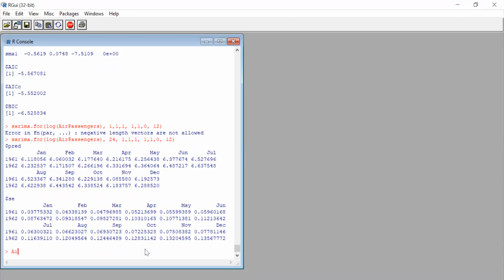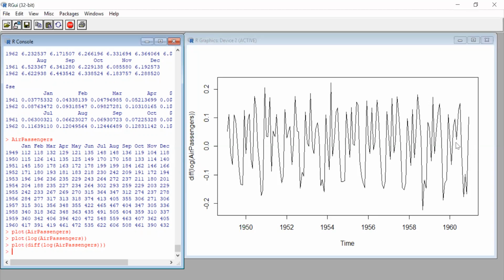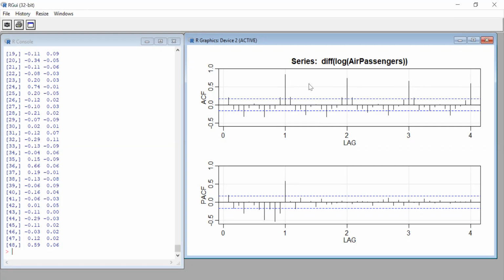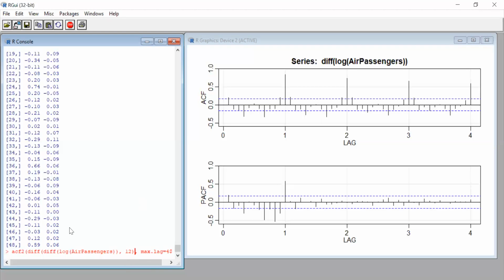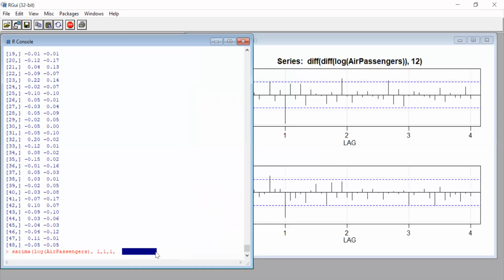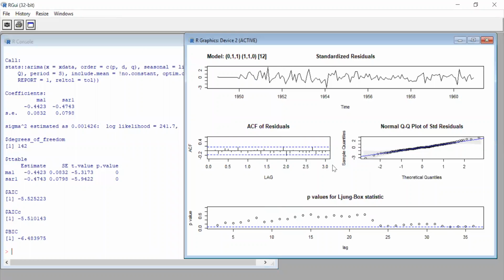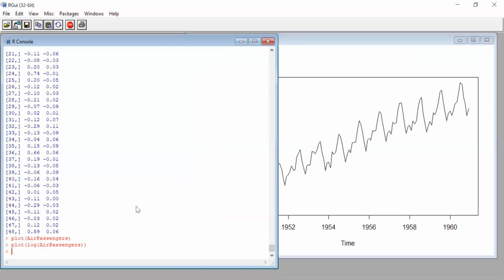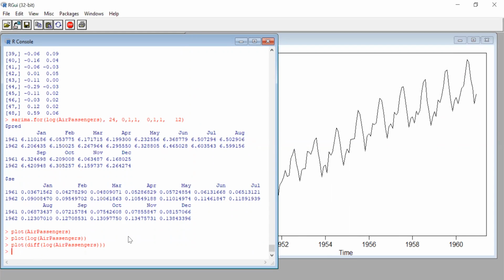UAFS Uhm STAT4403 Zoom meeting on 05 01 2020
Seasonal ARIMA model fitting